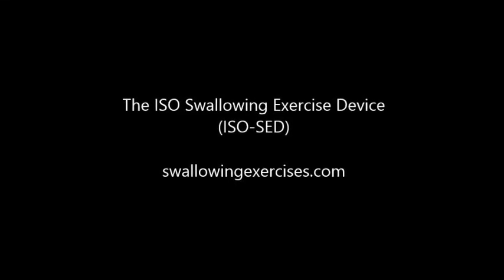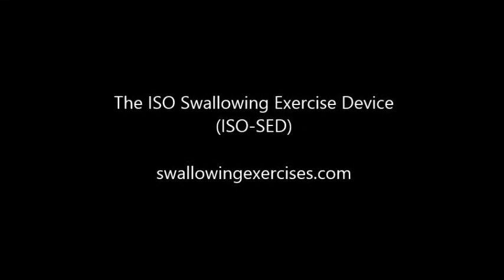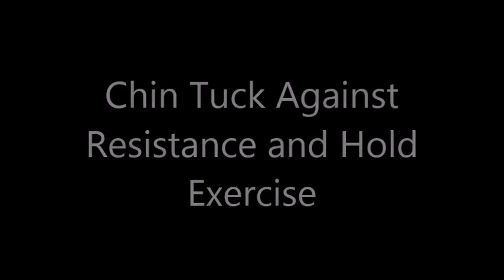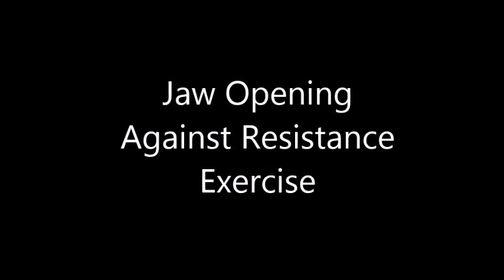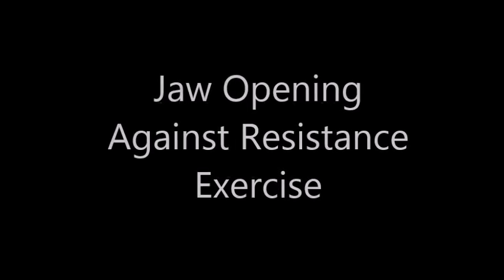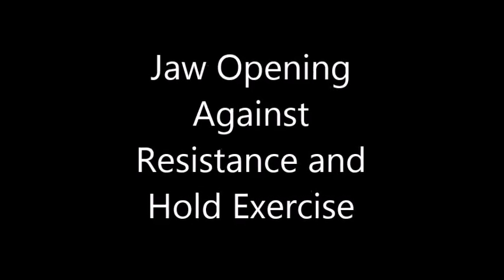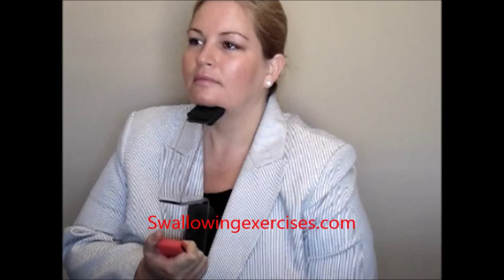Alternative to Shaker Exercise and Jaw Opening Exercise to Improve Swallow Function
Great exercises for improving swallow function and safety for people with dysphagia. The ISO Swallowing Exercise Device (ISO-SED) was invented by a speech-language pathologist as a way to do the chin tuck against resistance exercise as an alternative to the Shaker exercise and also as a way to add resistance to the jaw opening exercise. Both exercises have been researched and shown to improve swallow function and safety. See our website for more information and references to the research

Research has been emerging recently which supports the use of the ISO-SED for dysphagia therapy.  A poster session at the 21st Annual Dysphagia Research Society compared using a plastic ball for chin tuck against resistance (CTAR) to the Shaker exercise via sEMG and found no significant difference in suprahyoid muscle activity between CTAR and Shaker for isokinetic exercise (Khoon 2013). Another study found that the jaw-opening exercise improved hyoid movement, UES opening and time for pharynx passage (Wada 2012).  An online article published by Watts (2013) also supports the jaw opening exercise to increase hyolaryngeal elevation.

References:

Jeri A. Logemann; Alfred Rademaker; Barbara Roa Pauloski; Amy Kelly; Carrie Stangl-Mcbreen; Jodi Antinoja; Barbara Grande; Julie Farquharson; Mark Kern; et al. (Profiled Authors: Jerilyn A Logemann; Barbara Roa Pauloski; Alfred W Rademaker) A randomized study comparing the Shaker exercise with traditional therapy: A preliminary study. Dysphagia. 2009;24(4):403-411.

Shaker, R., Easterling, C., Kern, M., Nitschke, T., Massey, B., Daniels, S., Grand, B., Kazandjiam, M., Dikeman, K.. Rehabilitation of swallowing by exercise in tube-fed patients with pharyngeal dysphagia secondary to abnormal UES opening. Gastroenterology. 2002 May; 122(5): 1314-21

Easterling, C., Kern, M., Nitschke, T., Grande, B., Kazandjian, M., Dikeman, K., Massey, B.T., & Shaker, R. Restoration of oral feeding in 17 tube fed patients by the Shaker Exercise. Dysphagia, 15: 105, 2000.

Satoko Wada, Haruka Tohara, Takatoshi Iida, Motoharu Inoue, Mitsuyasu Sato, Koichiro Ueda, Jaw-Opening Exercise for Insufficient Opening of Upper Esophageal Sphincter, Archives of Physical Medicine and Rehabilitation, Available online 10 May 2012, ISSN 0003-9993, 10.1016/j.apmr.2012.04.025.

Watts, CR Measurement of Hyolaryngeal Muscle Activation Using Surface Electromyography for Comparison of Two Rehabilitative Dysphagia Exercises, Archives of Physical Medicine and Rehabilitation, Available online 28 April 2013.

Khoon, J., Liow, S.J.R., Lam Yoon, W. (2013, March). Comparison of suprahyoid muscles activity between chin-tuck-against-resistance (CTAR) and the shaker exercises. Poster session presented at the 21st Annual Meeting of The Dysphagia Research Society, Seattle, WA.